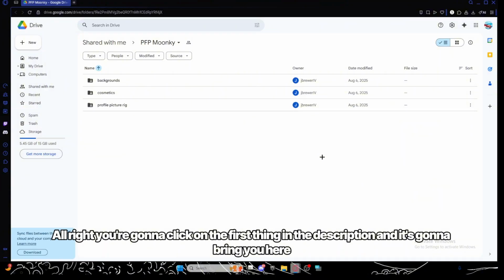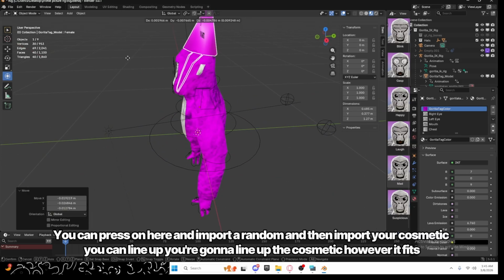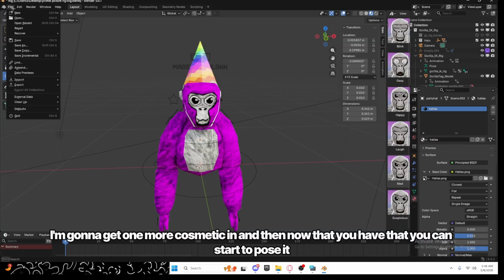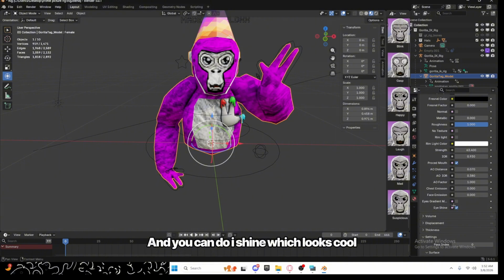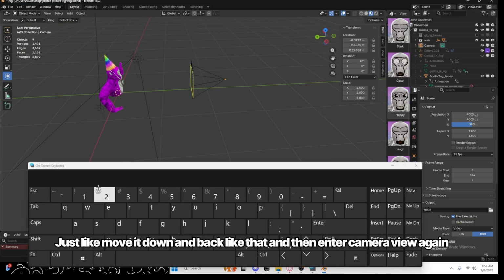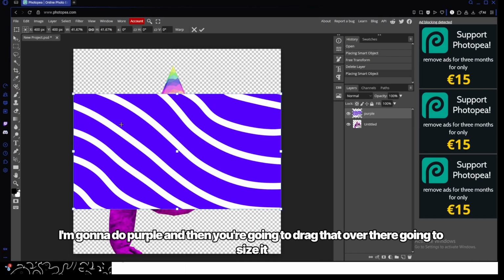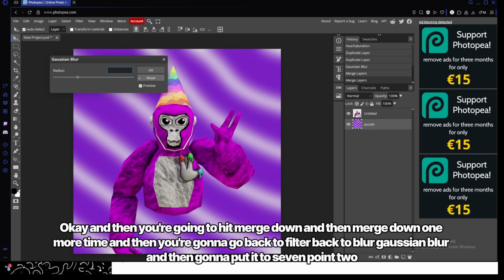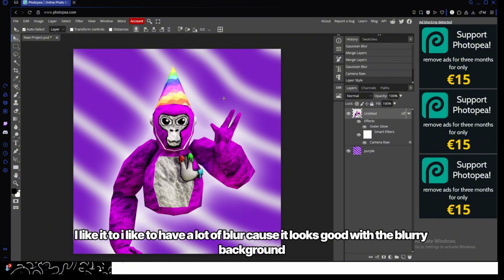How To Make A Blender PFP In 2026 Fast And Easy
ALL ASETS I USED IN THE VIDEO
I used Photopea to make finish the pfp